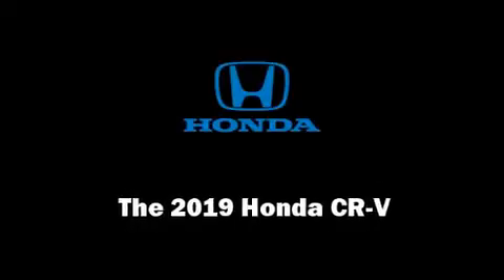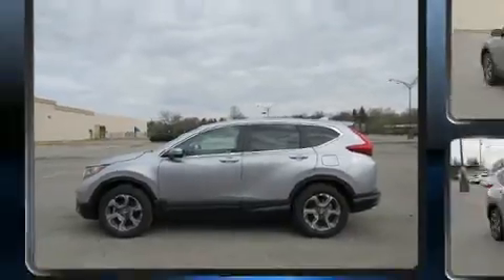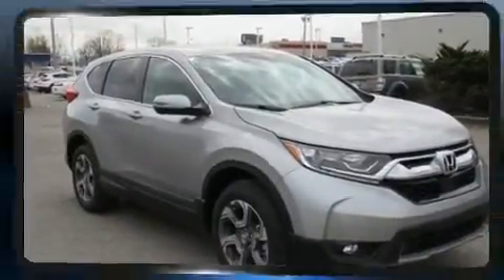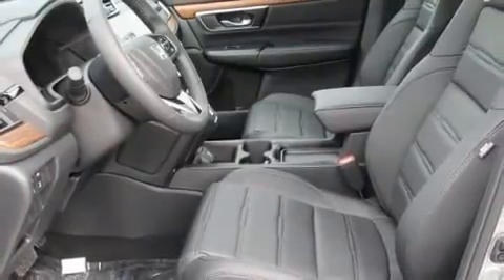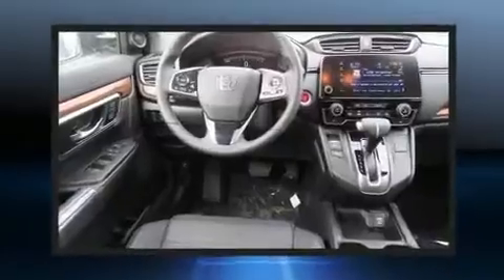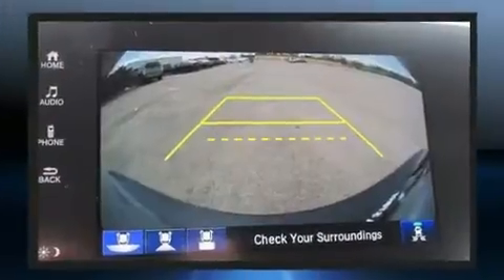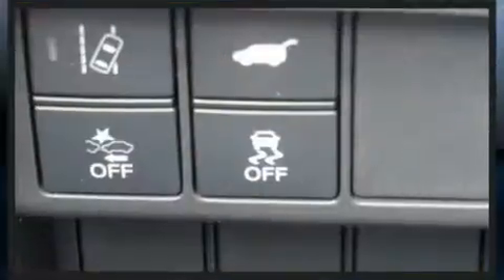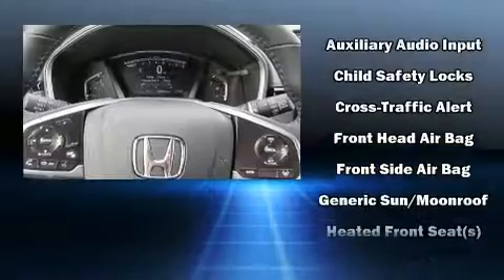2019 Honda CR-V EX-L AWD in Youngstown, OH 44512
Discerning drivers will appreciate the 2019 Honda CR-V. Under the hood you'll find a 4 cylinder engine with more than 170 horsepower, and all wheel drive keeps this model firmly attached to the road surface. Well tuned suspension and stability control deliver a spirited, yet composed, ride and drive The engine breathes better thanks to a turbocharger, improving both performance and economy. Top features include remote keyless entry, delay-off headlights, variably intermittent wipers, an automatic dimming rear-view mirror, heated seats, a power rear cargo door, lane departure warning, and power front seats. Features such as automatic climate control and leather upholstery prove that economical transportation does not need to be sparsely equipped. Audio features include an AM/FM radio, steering wheel mounted audio controls, and 8 speakers, providing excellent sound throughout the cabin. In the event of a rollover collision, side curtain airbags provide additional protection for outboard seated passengers. Our sales reps are knowledgeable and professional. They'll work with you to find the right vehicle at a price you can afford. We are here to help you.